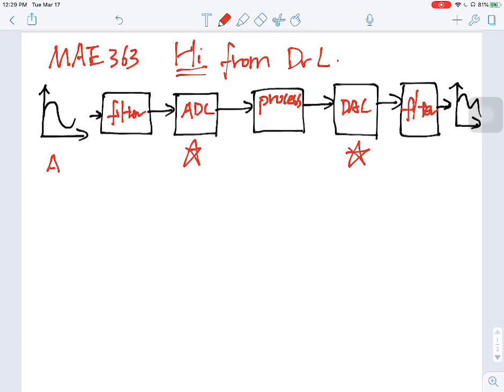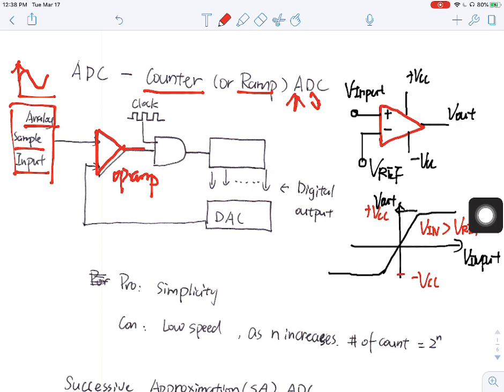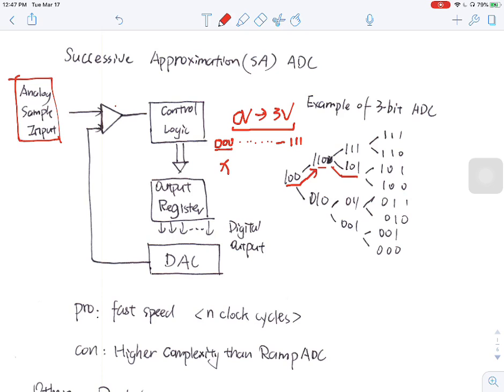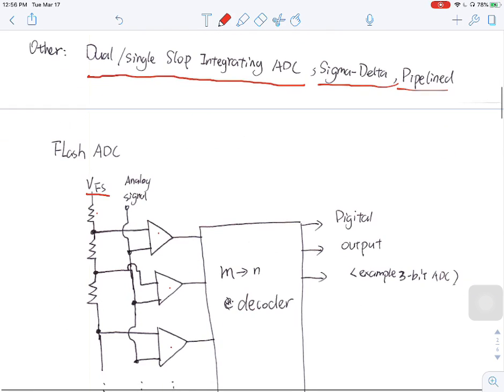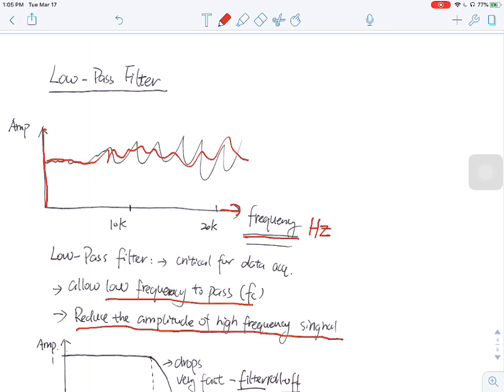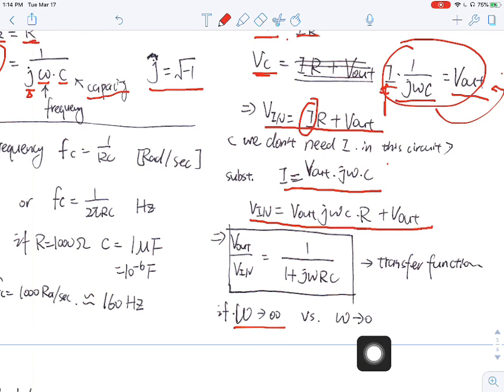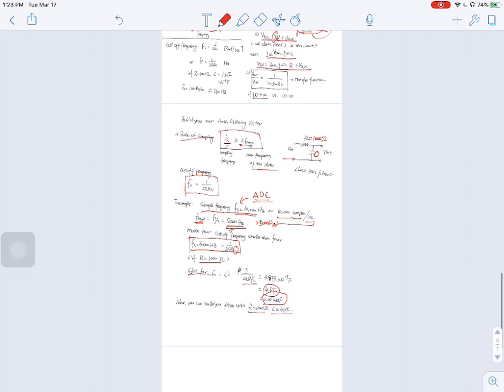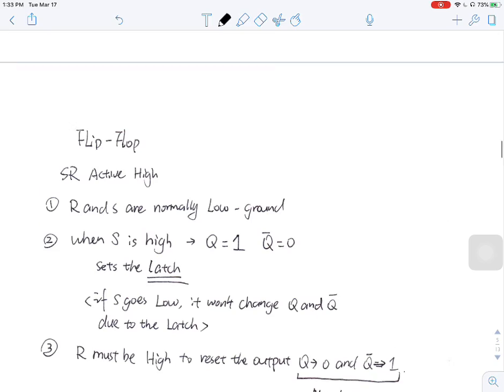03-17-2020-Lecture-ADC/DAC-Mechatronics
Analog Digital Data Conversion